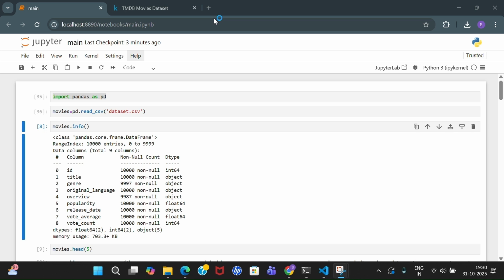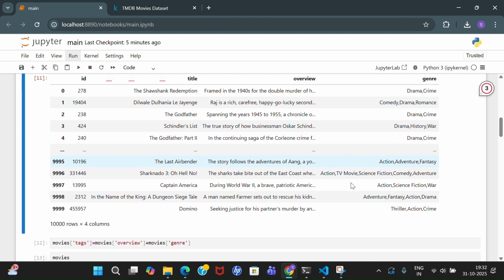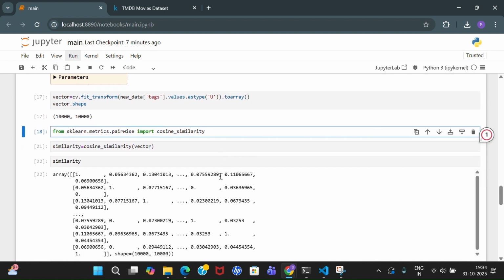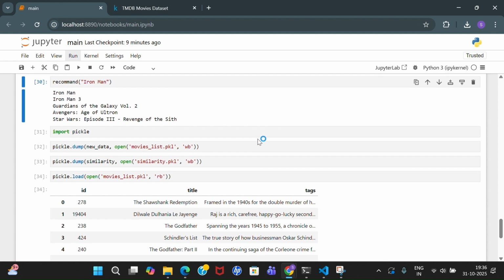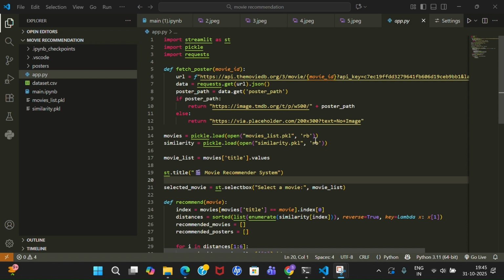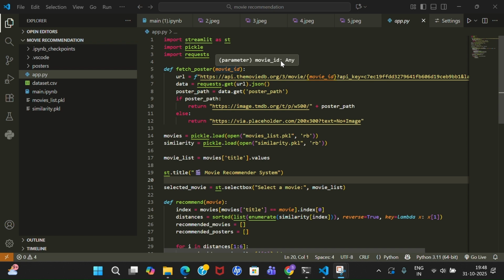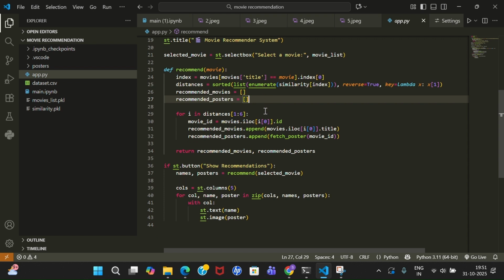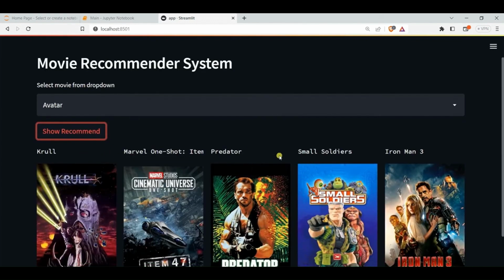Netflix movie recommendation(Major project)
I had a great time learning with Pregrad in my AIML0625 batch, where our educator Sourabh Sir explained to us neatly all the concepts and fundamentals from scratch. It was a great journey learning with Pregrad. Each and every class was worth it. Concepts were explained in depth.